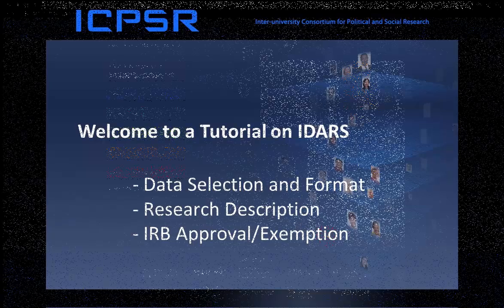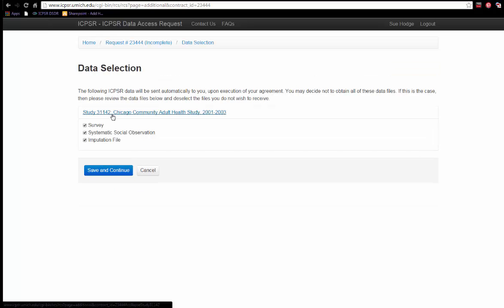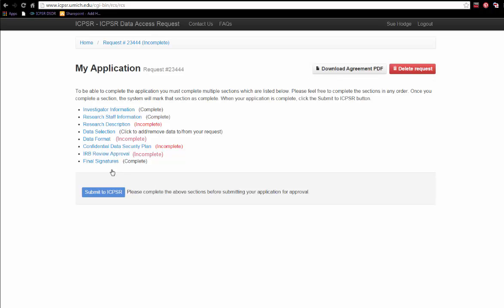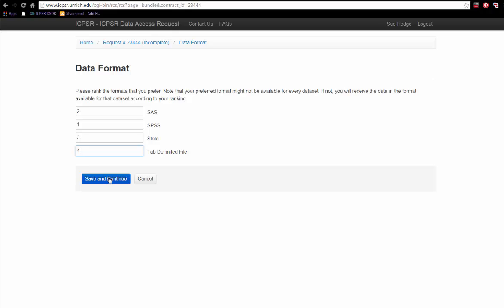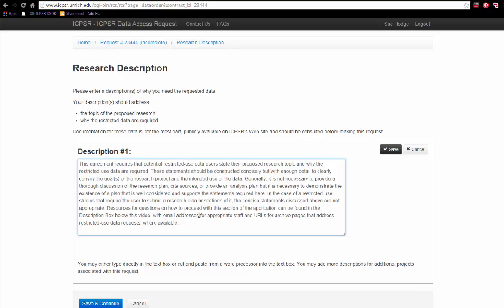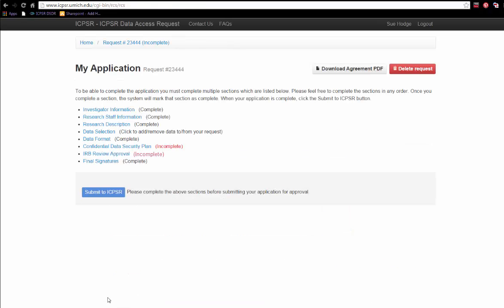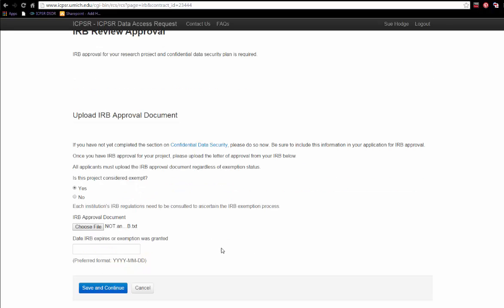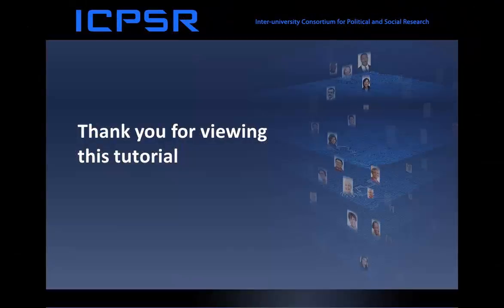IDARS - Documents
In this tutorial, we will select data and data format, complete the research description, and provide the IRB approval or exemption.

This presentation in slide format with presenter's notes in the comment section can be found Download the file and either open the comments panel or click on the pop-up note in the upper left-hand corner of each of the slides to view the presenter's notes. If viewed online, the presenter's notes will not be viewable.

Additional application information from archives that use IDARS and have restricted-use data can be found at the web sites below: